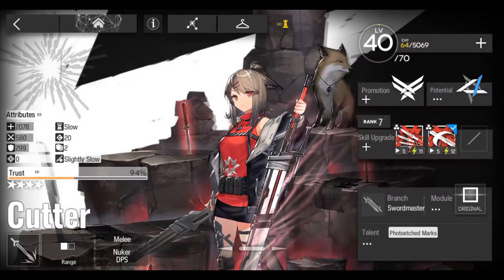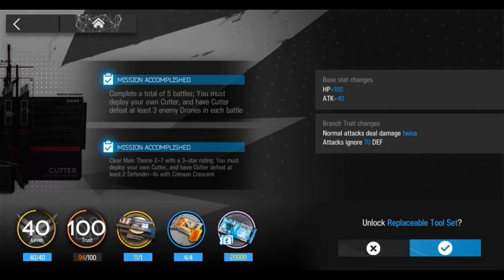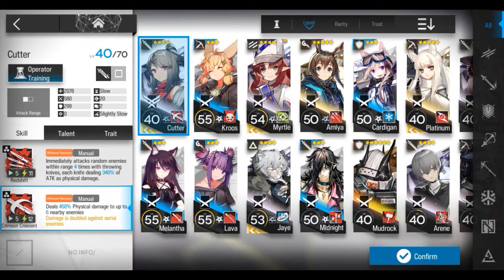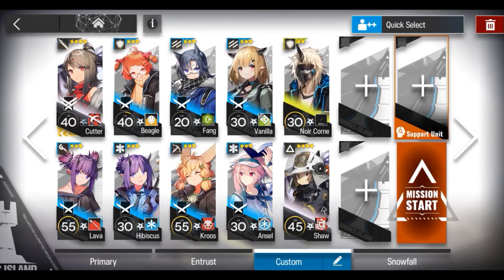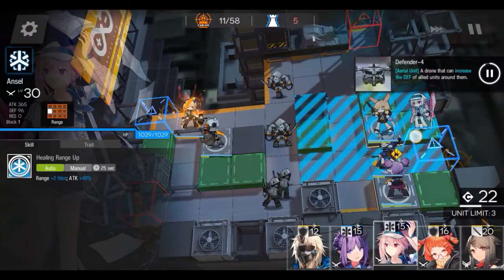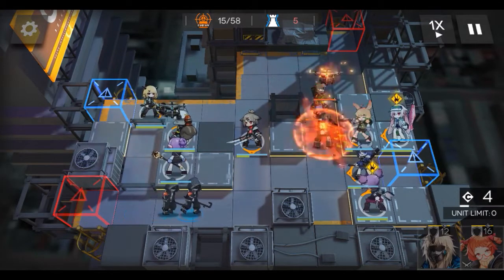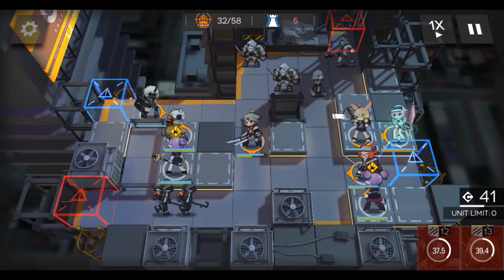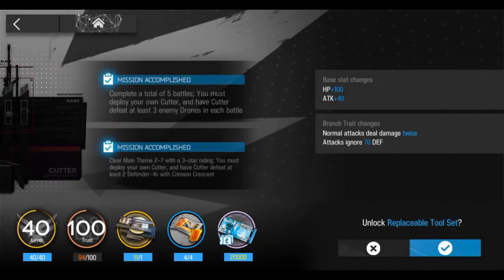How to Get Cutter's Module | Arknights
2-7 Cutter Module Mission Low End Squad

First voiced guide video, I'm still learning. Audio is pretty rough and my speaking skills is not really making it any clearer. Closed captions coming soon. Please give me some feedback.

Timestamps:
00:00 About modules
= Showing the interface
00:37 Requirements
= It says "Mission Accomplished because I have cleared it before.
01:24 Stage 2-7
= Story recap
01:52 Arranging Squad
= Going for lowest requirement, adjust squad to your needs
04:16 2-7 Low End Squad for Cutter Module Mission
= Adjust strategy to your squad composition
08:22 What's Next
= Finish other module requirements (levels, trust, materials)

In this video, I try to showcase how to clear 2-7 with 3 star rating using Cutter S2 to clear module missions. The squad composition consists of one 4-star and 3-stars as the remaining members. No 5-stars or 6-stars are used in this video. Those pesky Defender-4 (DEF buff) drones are no match for her Crimson Crescent, its multiplier is insane against air units, up to 900% on M3. Using Cutter is so much fun, I'm using her in the event Break the Ice as we speak.